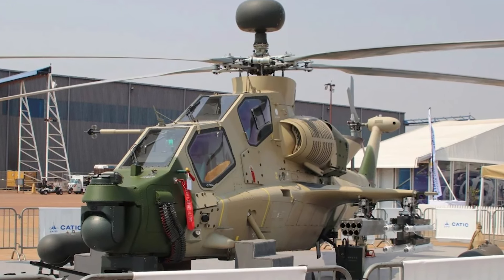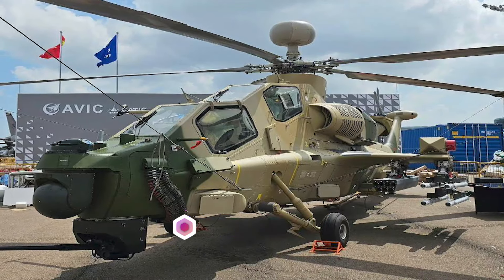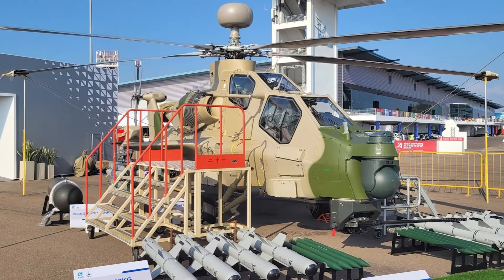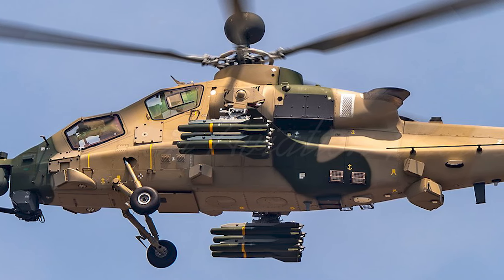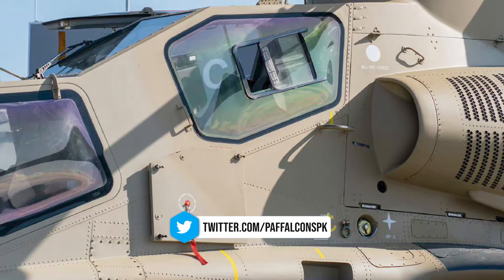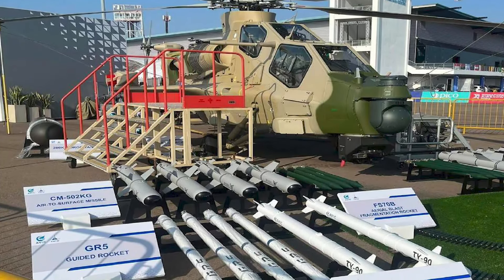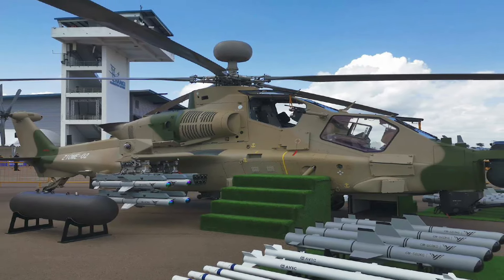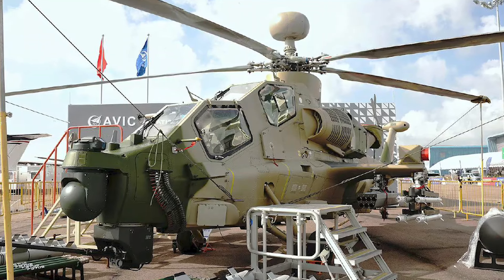Z-10ME Attack Helicopter: Competitor to AH-64 Apache deadliest machine